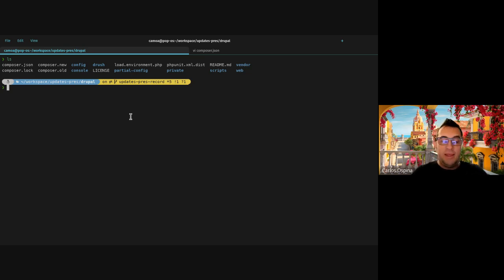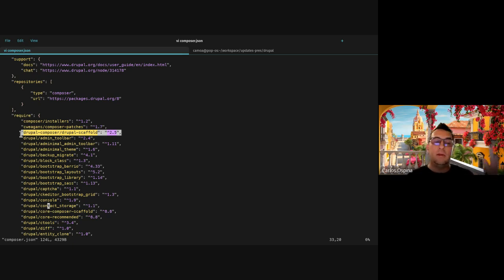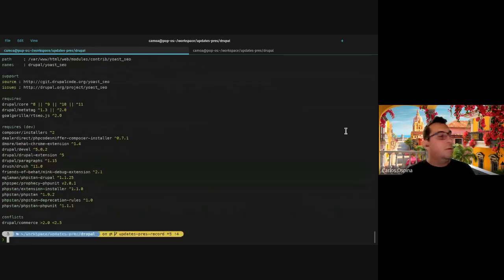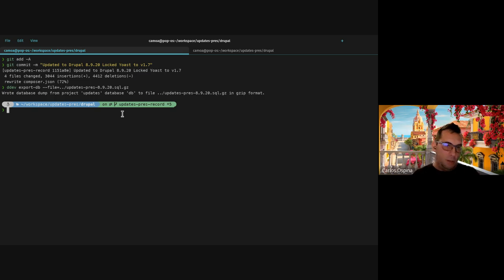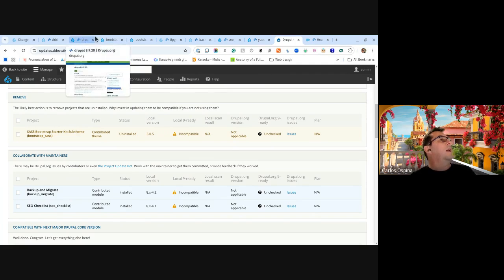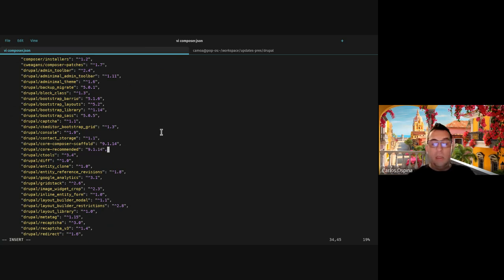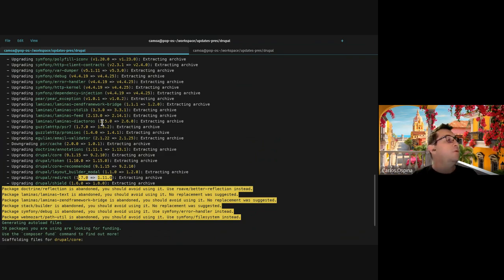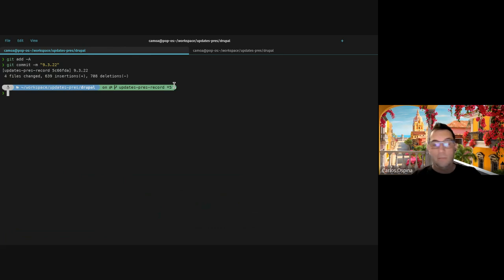Update process video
A video demonstrating an update from Drupal 8 to Drupal 10.

Clarification:
I mentioned that sometimes you should stop following Configuration Management during the updates.
- If your updates need to stop at a stable point, and development is actively working, it is better to export configuration at that particular point and make it part of the checkpoint.

0:00 Introduction
1:30 Setting Up: Composer File Structure
2:50 Transitioning from Drupal Composer to Recommended Project
6:45 Local Environment Setup with DDEV
7:40 Composer Version Management
27:45 Error Resolution: The Yoast SEO Example
30:45 Introducing the Release Date Matching Strategy
45:30 Utilizing the Upgrade Status Module
1:02:30 Managing Patches and Issue Forks
1:10:10 The Time Travel Concept in Updates
1:16:45 Theme Compatibility and Info Files
1:37:20 Managing Locked Module Versions
1:43:00 Establishing Update Checkpoints
1:43:00 Treating Updates as Standalone Processes
1:44:00 Synchronizing Development Teams